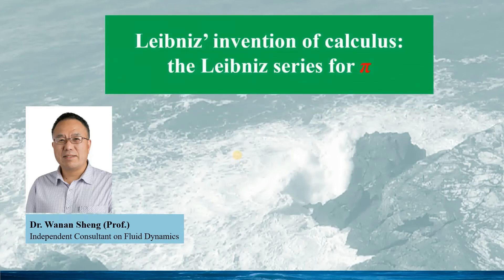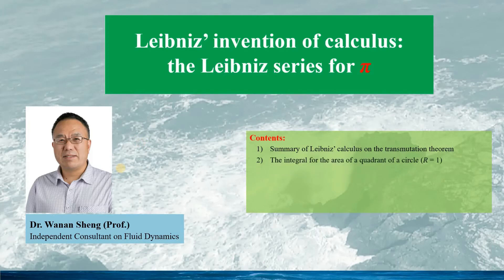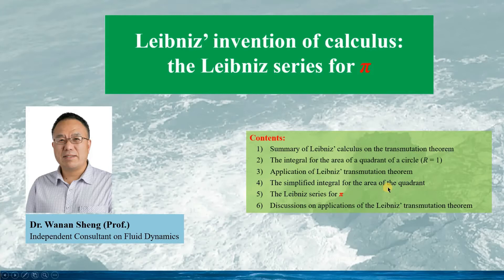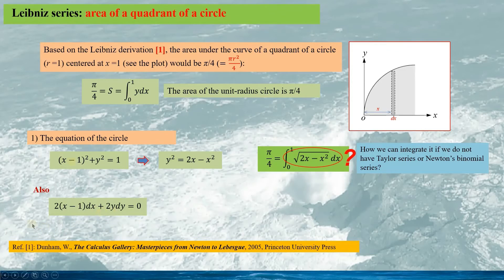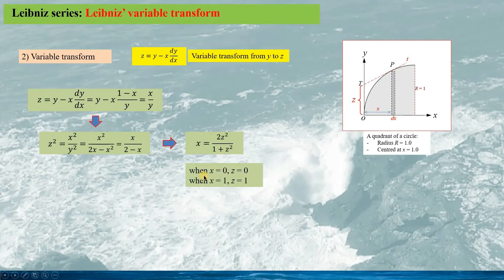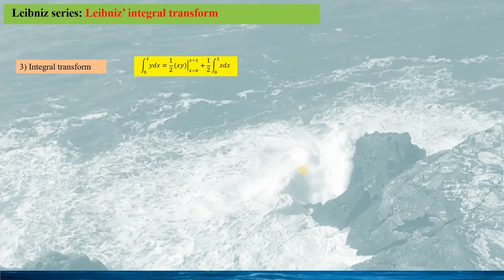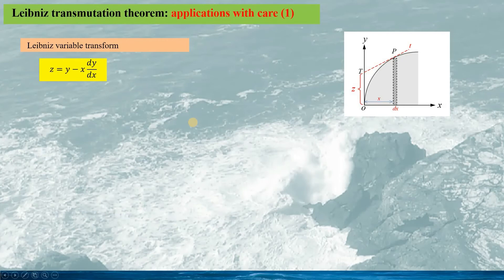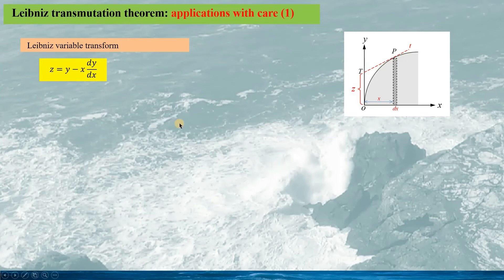Leibniz' invention of calculus: the Leibniz series for Pi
This talk gives an example to show how Leibniz' calculus works, that is, the Leibniz' transmutation theorem. In this talk
 - A brief introduction of Leibniz' transmutation method
 - A quadrant of circle (R=1)
 - The area of the quadrant (a quarter of Pi)
 - Detailing the transmutation theorem using the example
 - Leibniz series for Pi
 - Discussions on Leibniz transmutation theorem